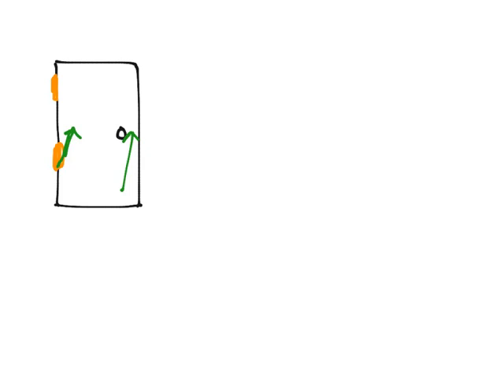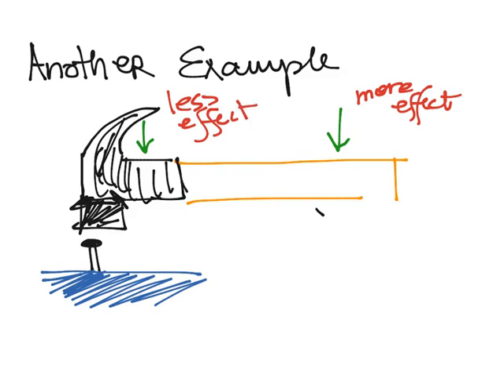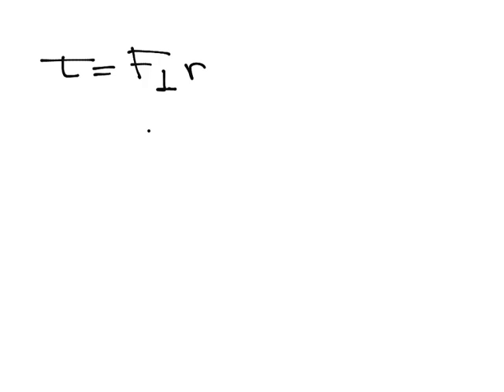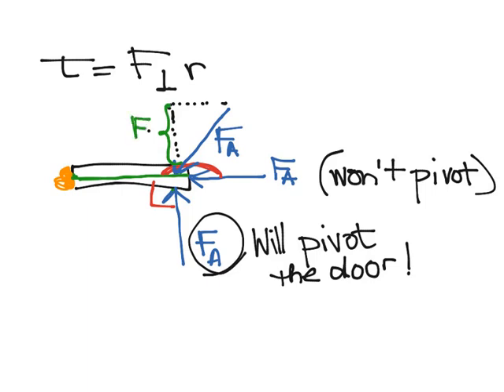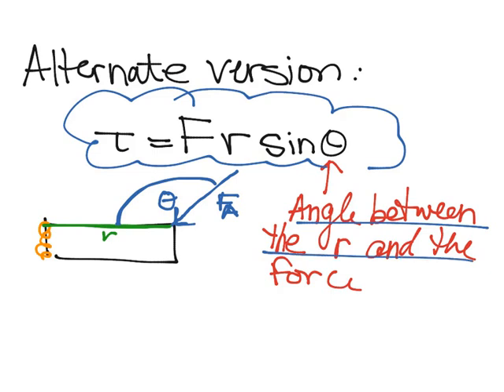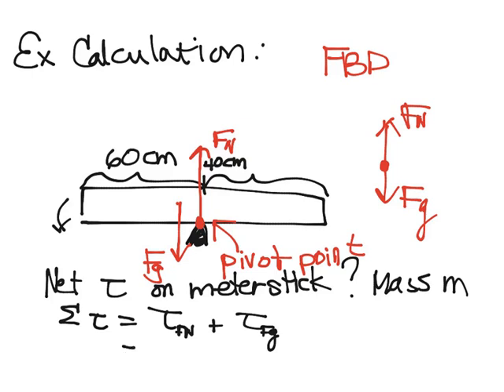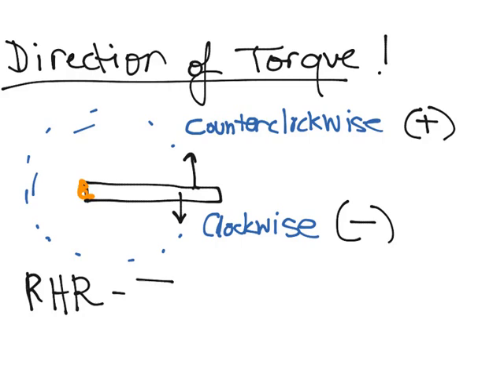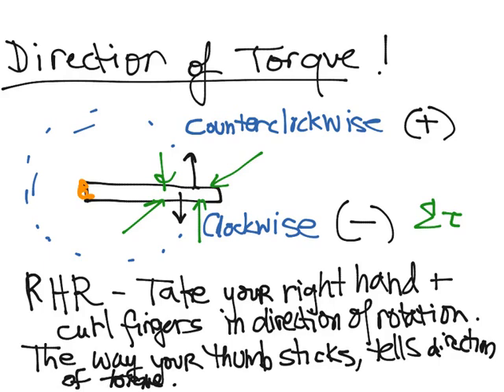Intro to Torque